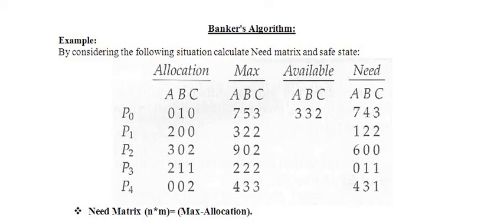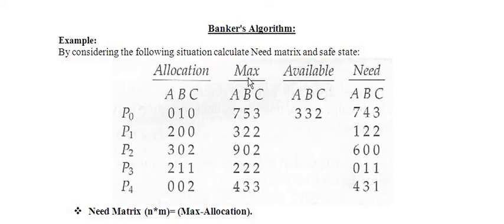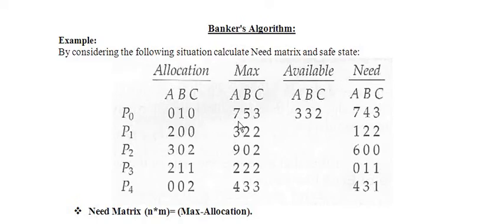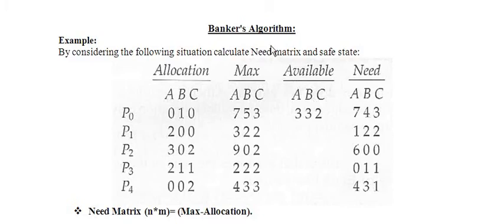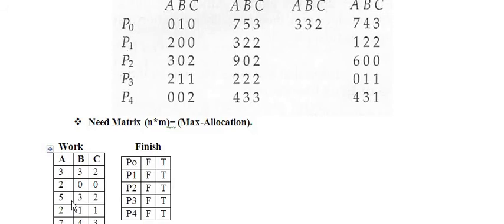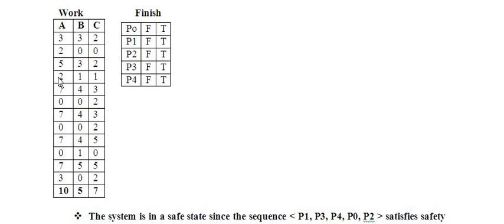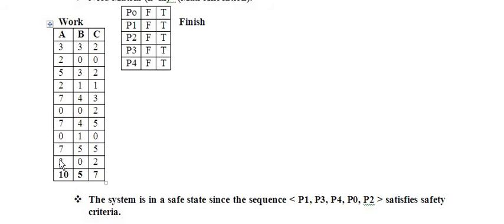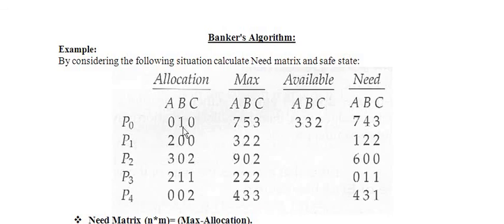Banker's algorithm for avoiding deadlock.